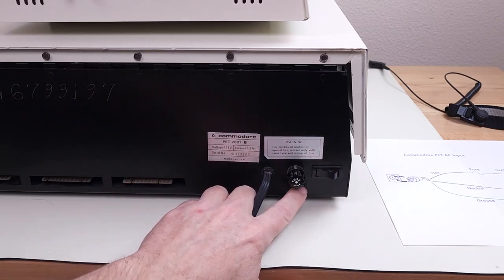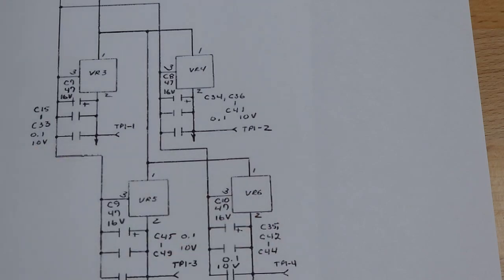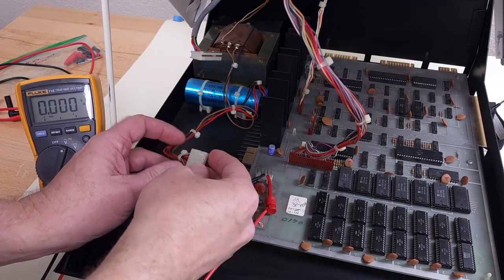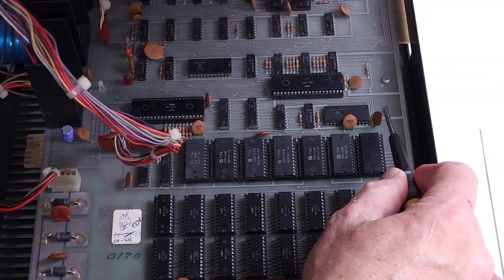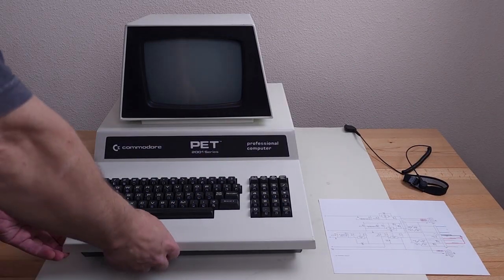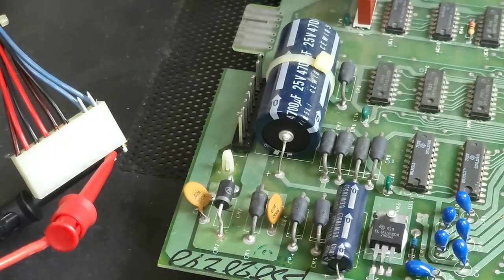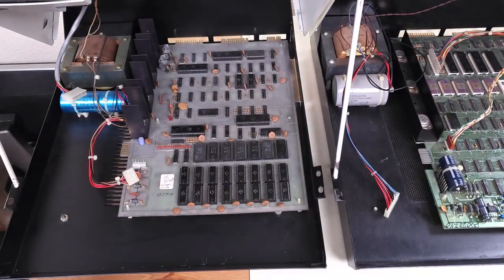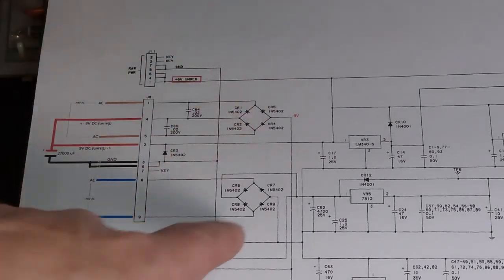PET Deep Dive, Part 1, The Power Supply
The PET power supply, checking AC, DC, unregulated and regulated voltages.

Part 1 of a series on the inner workings of the Commodore PET.

Dave Curran's "Power supplies of the 8 bit generation"

index
00:00 Intro
00:42 Different versions of the PET
01:12 Tools
02:01 Volt Meters / Multi Meters
04:31 AC Input
06:45 Static PET AC voltages
09:23 Static PET DC voltages
13:00 Dynamic PET AC voltages
15:39 Dynamic PET DC voltages
18:47 Universal PET and 12" monitor AC voltages
19:58 Universal PET DC voltages
21:25 Troubleshooting
24:10 Outro
25:02 Schematics and all measured voltages